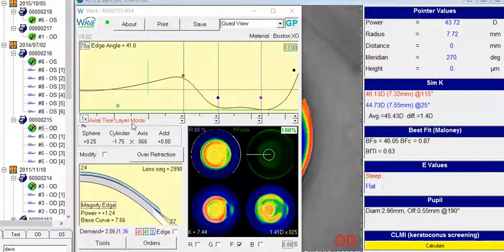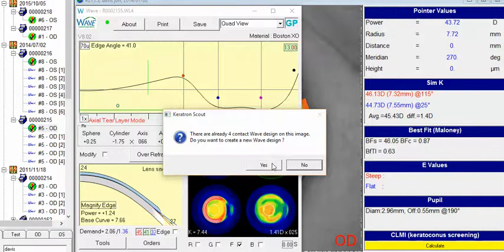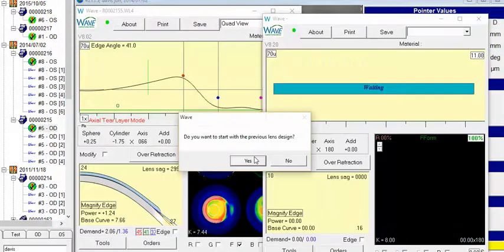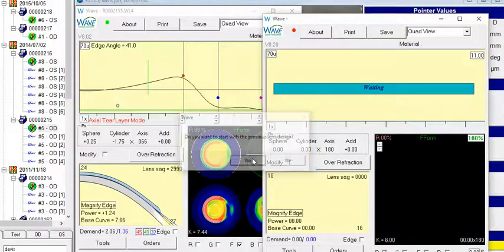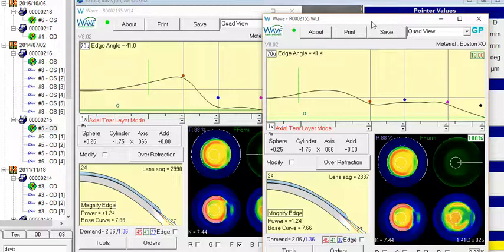Legacy WAVE - 11/1/2015 10:48:16 PM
followup video